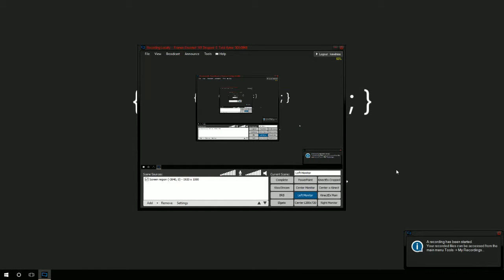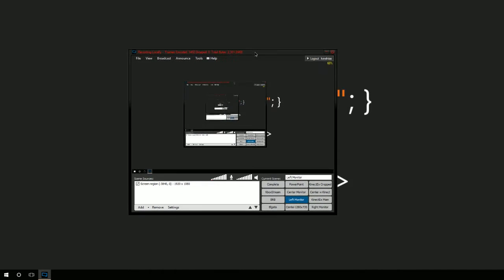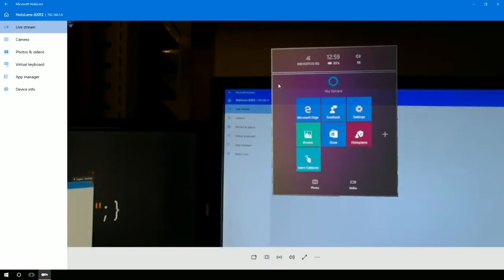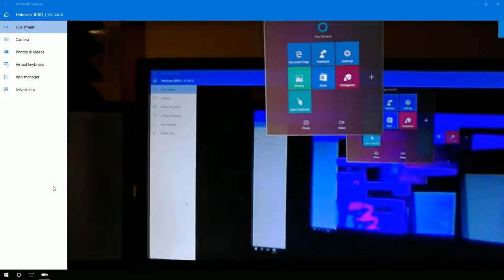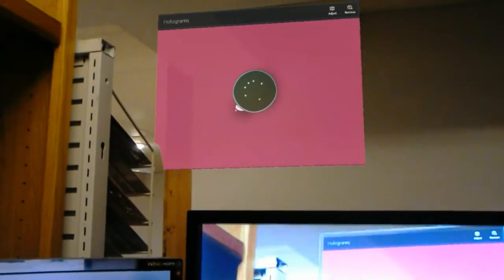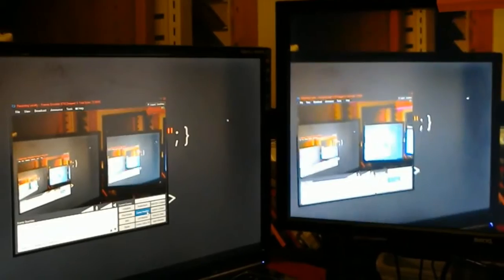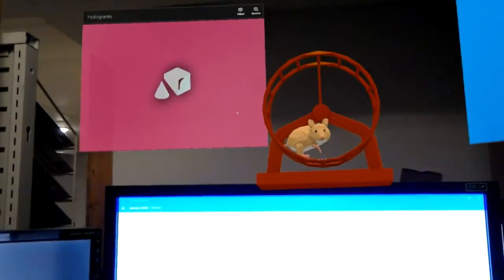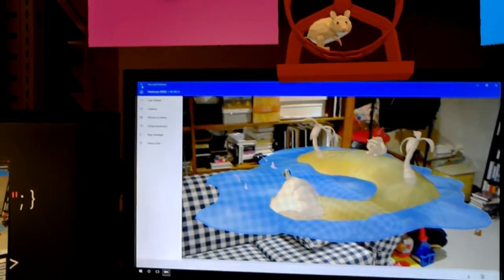How to Record using your HoloLens TWO different ways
Learn two different ways to record using your HoloLens!
1. Stream the HoloLens to your PC and use a screen capturing software to record that stream.
2. Say, "Hey Cortana, Take a Video". She will. You can then download the video to your PC or share it to Facebook or YouTube.